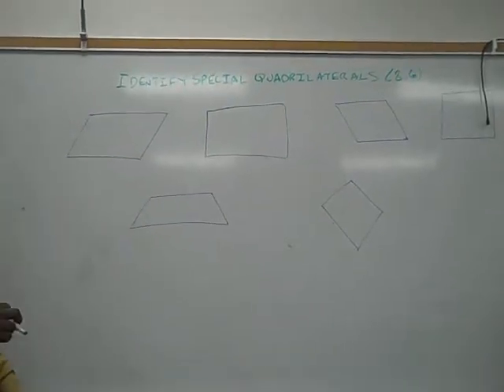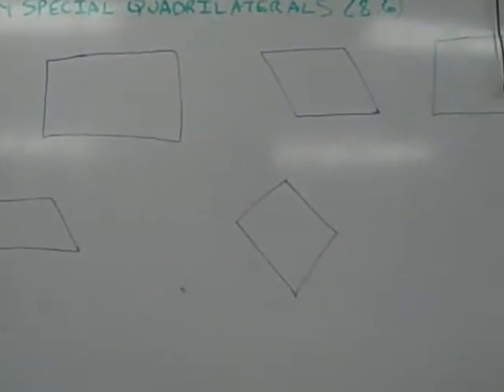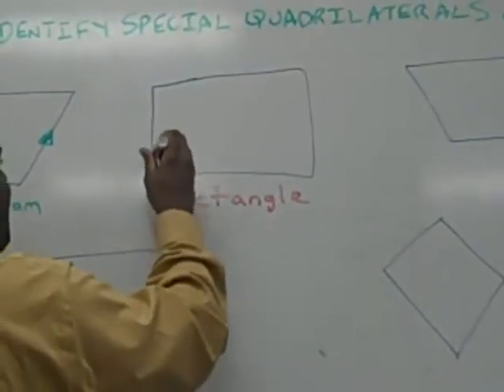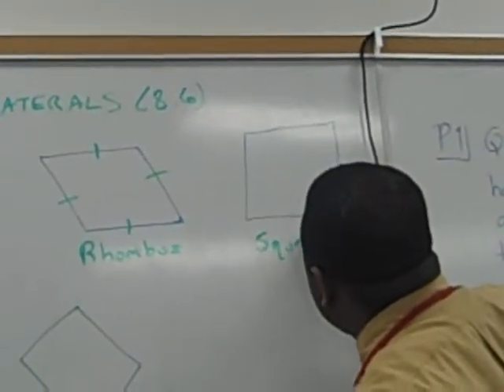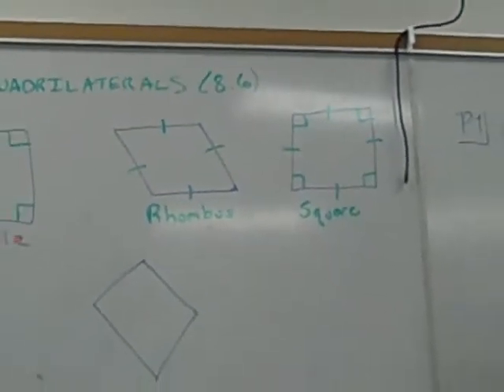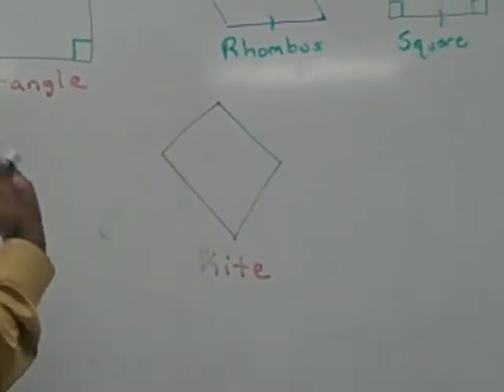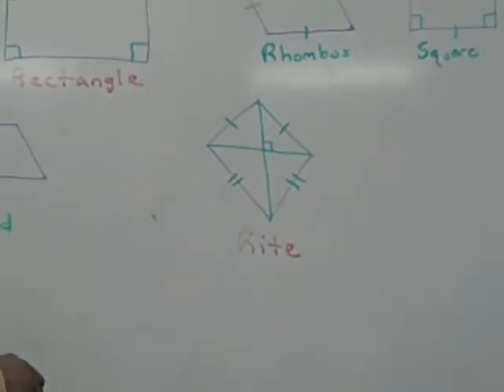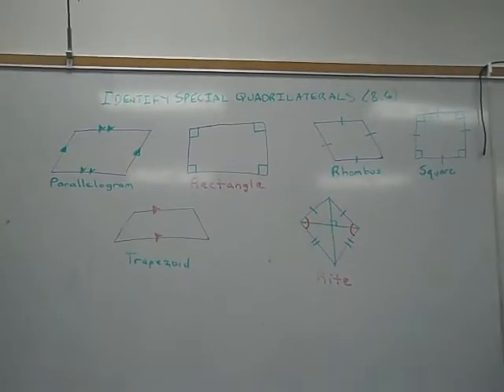Section 8.6 PART ONE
Quadrilateral review (part one).